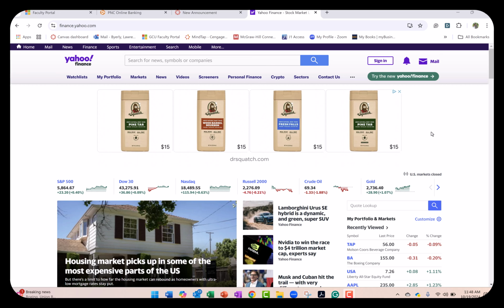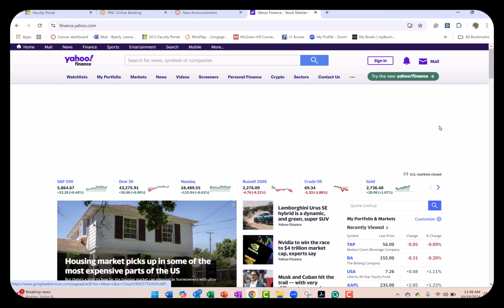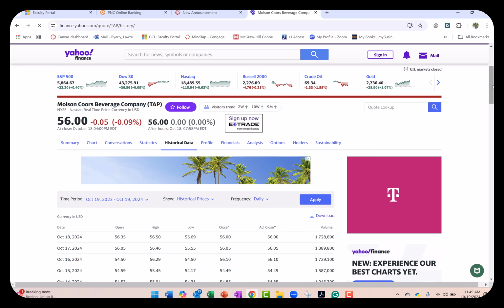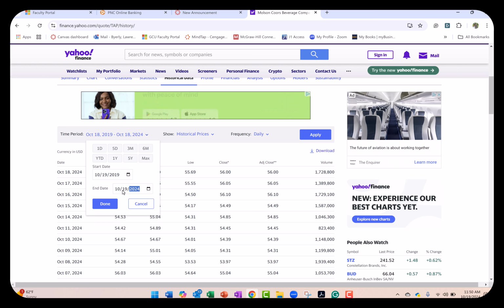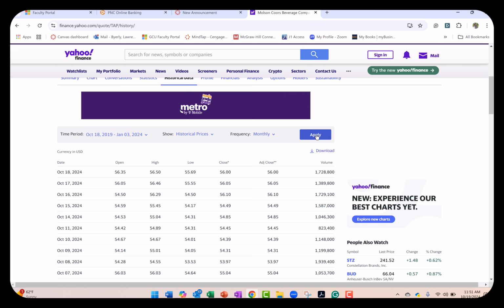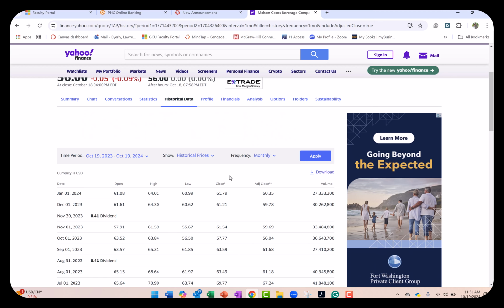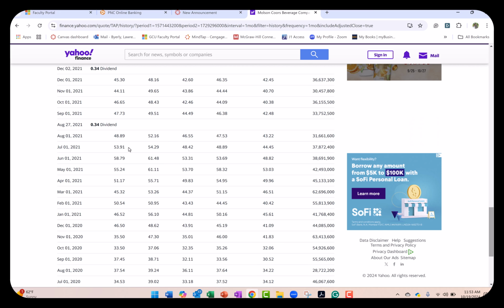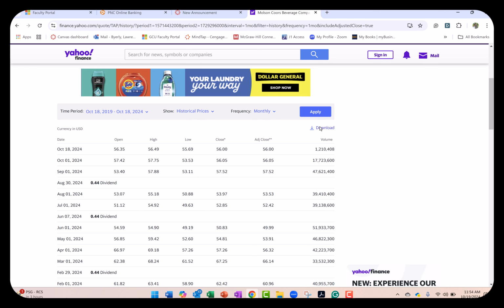Getting prices from Yahoo Finance